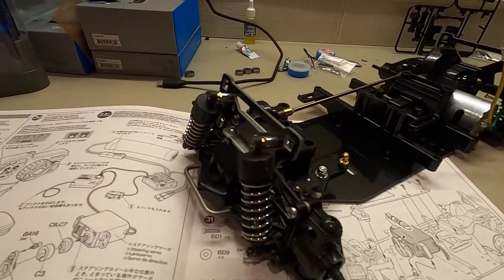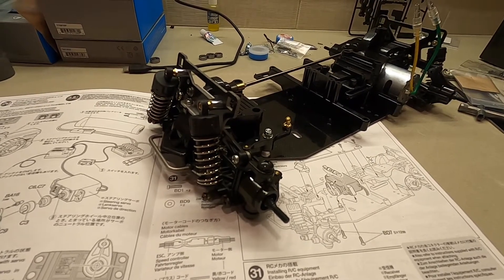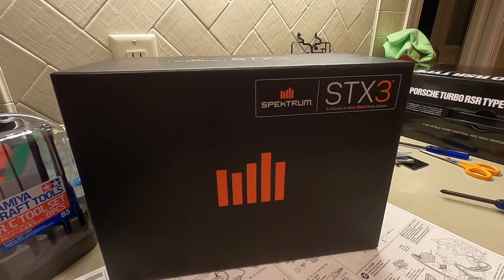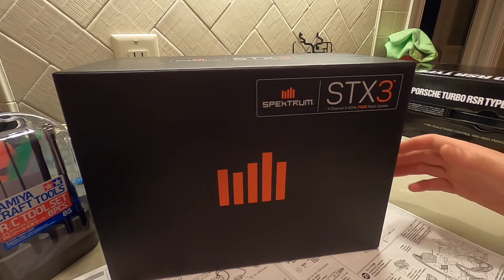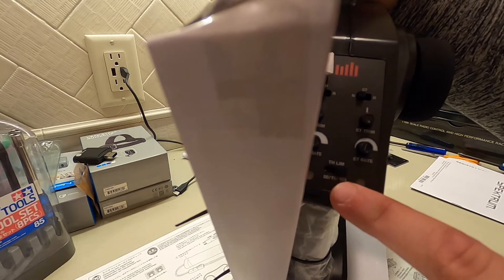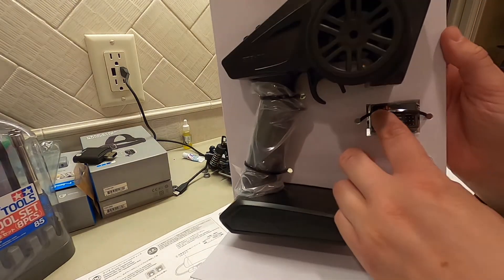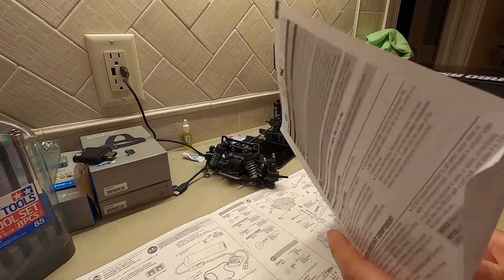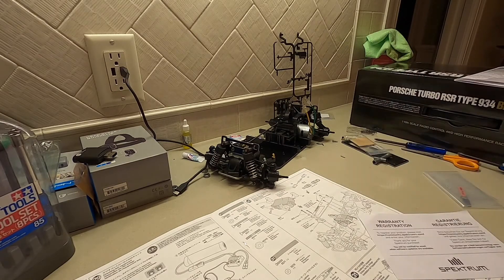Tamiya Porsche 934 Build PT. 3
Welcome back to Part 3 of this Tamiya Porsche 934 Series! Today we are focusing on finishing up the chassis, and taking a look at some of the electronics for this build! Enjoy!!